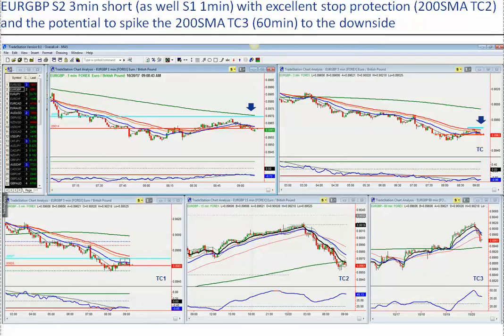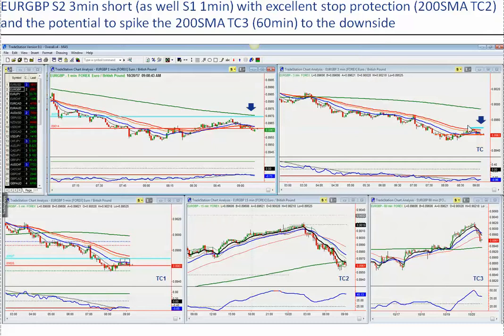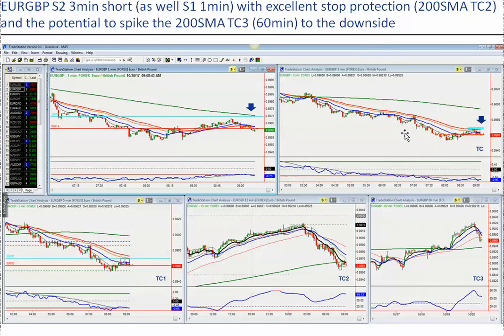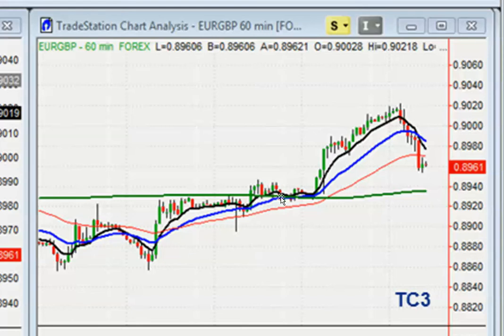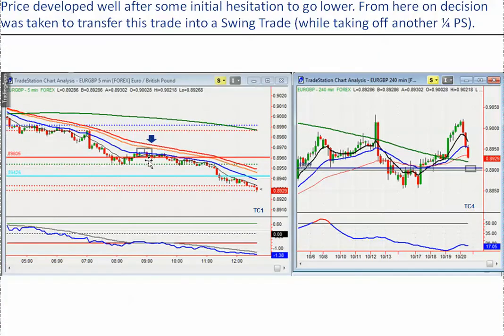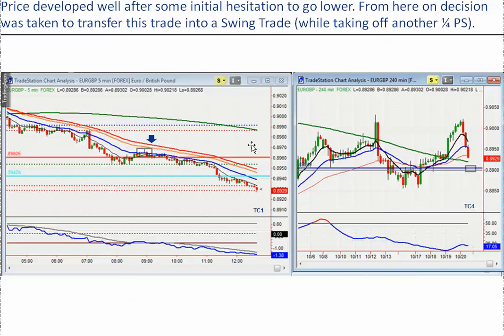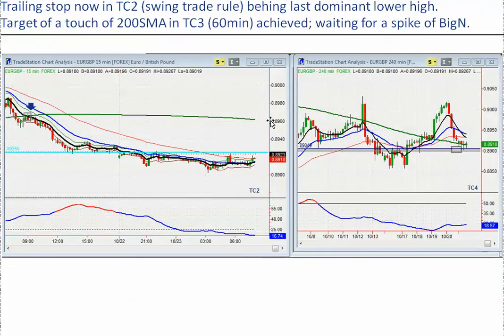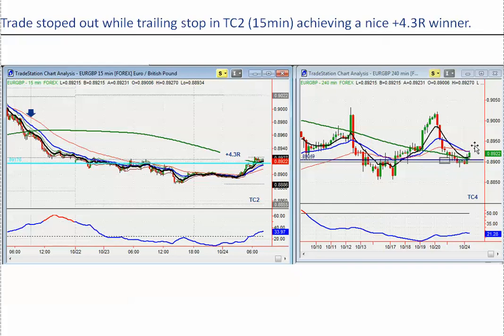171024 EURGBP S2.S1 transitioning into a SwingTrade